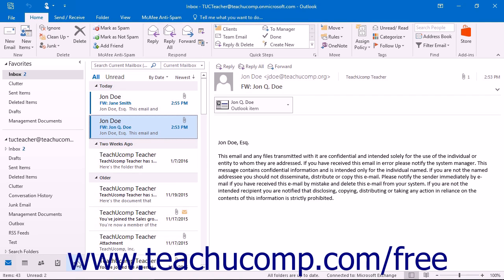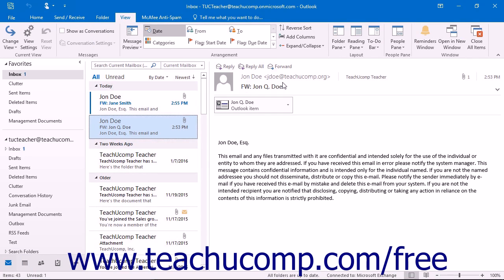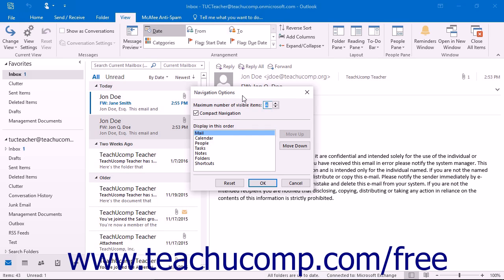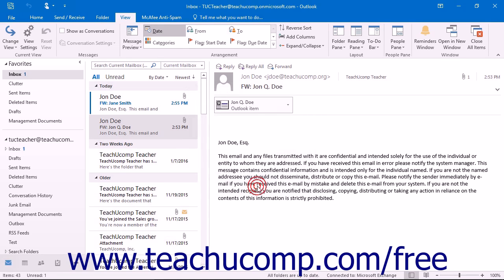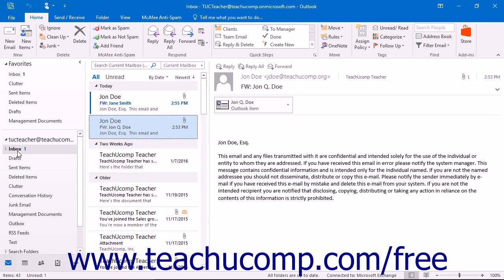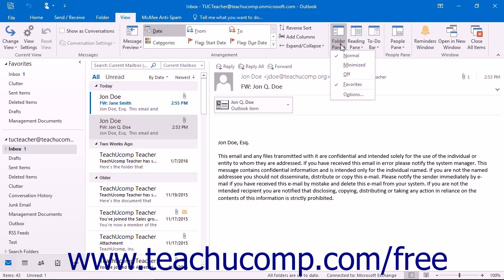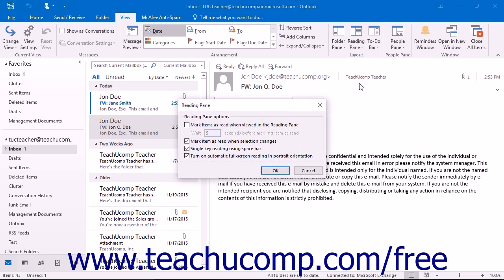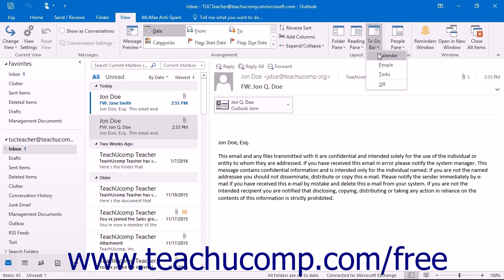Outlook 2016 Tutorial The Navigation Pane, Reading Pane & To-Do Bar Microsoft Training Lesson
Learn about The Navigation Bar, Folder Pane, Reading Pane, and To-Do Bar in Microsoft Outlook - the most comprehensive Outlook tutorial available. Visit us today!